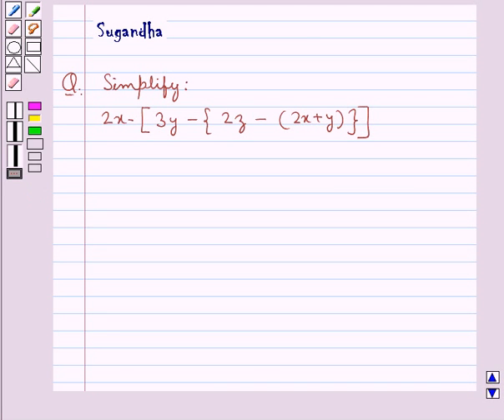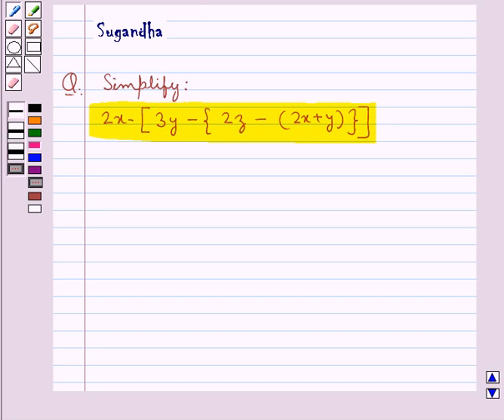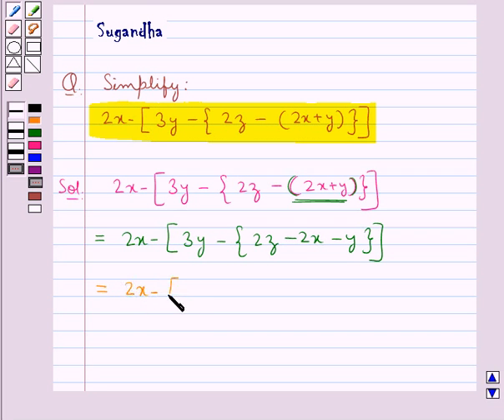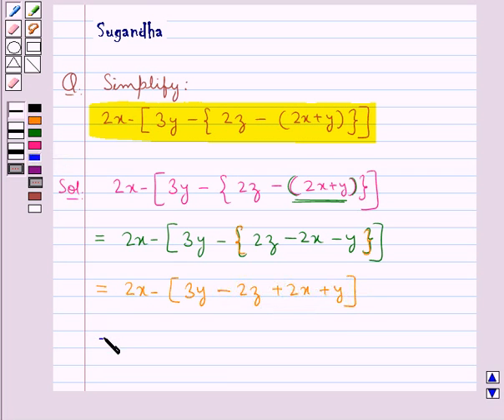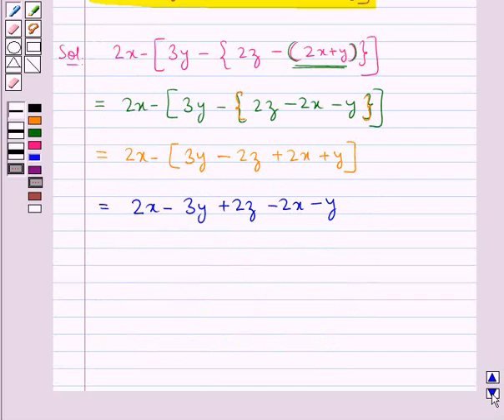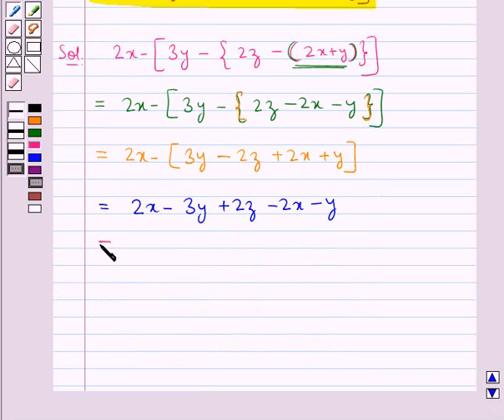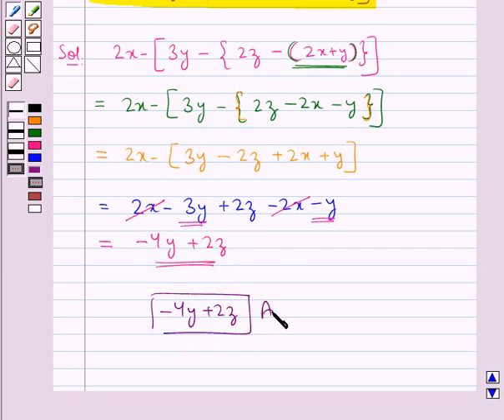Maths VI RSA 11 10